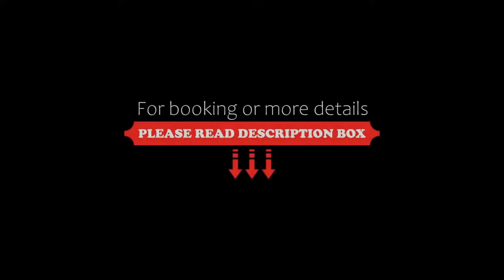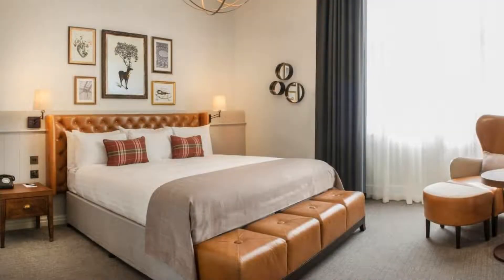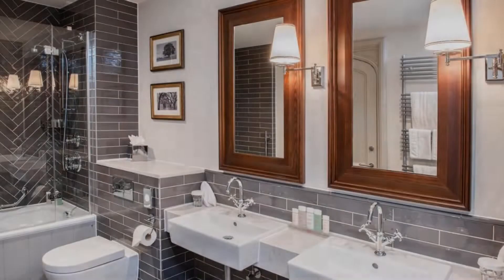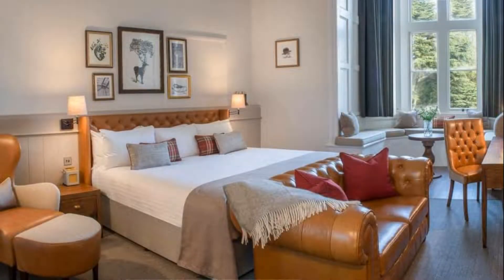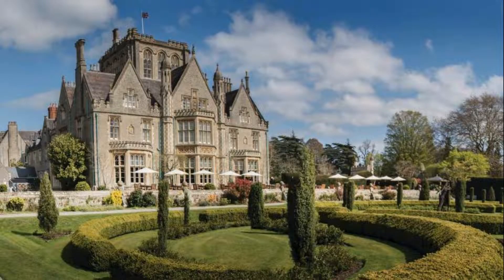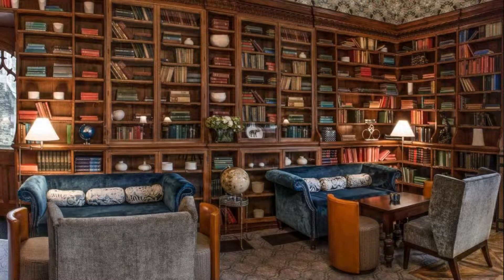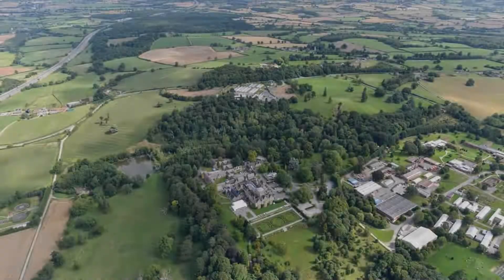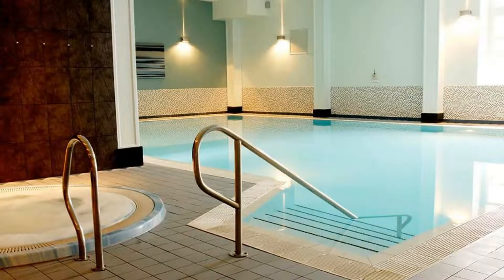De Vere Tortworth Court, Wotton under Edge, United Kingdom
About Property:
You're eligible for a Genius discount at De Vere Tortworth Court! To save at this property, all you have to do is sign in.
This historic Gothic mansion sits in tranquil parkland on the Cotswold Edge, beside the Severn Valley and close to Bristol. It offers fine dining, a leisure club, and spacious, traditional rooms.
By junction 14 of the M5, De Vere Tortworth Estate is a Grade II Listed building. It has one of Britain'...
Property Type: Hotel
Address: Torthworth, Wotton under Edge, GL12 8HH, United Kingdom
Searching For
1. De Vere Tortworth Court - Wotton under Edge - United Kingdom
2. De Vere Tortworth Court - Wotton under Edge - United Kingdom Address
3. De Vere Tortworth Court - Wotton under Edge - United Kingdom Rooms
4. De Vere Tortworth Court - Wotton under Edge - United Kingdom Amenities
5. De Vere Tortworth Court - Wotton under Edge - United Kingdom Offers and Deals
Audio Credit:
Track Title: Subway Dreams
Artist: Dan Henig